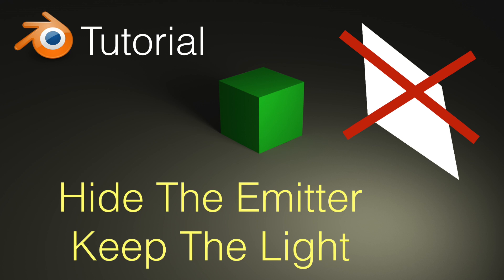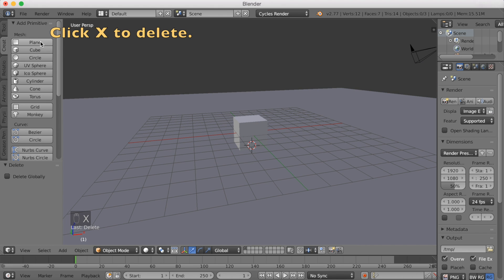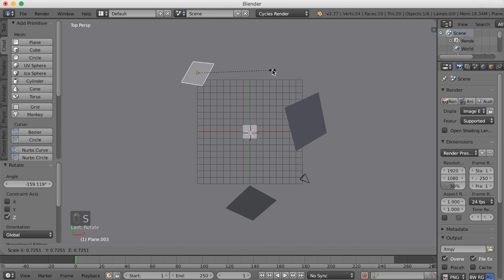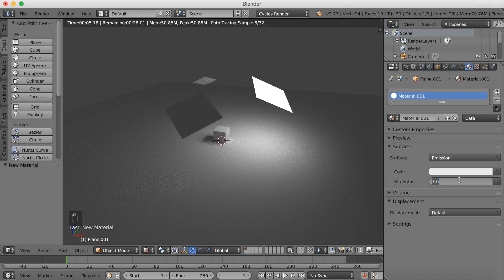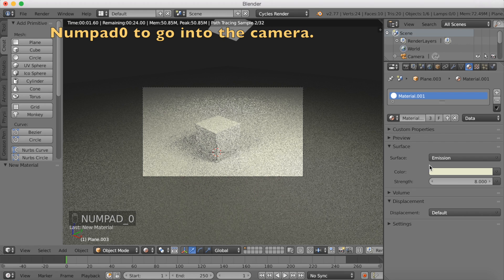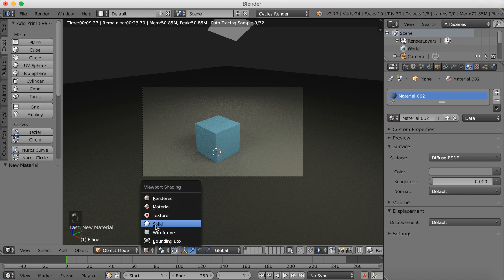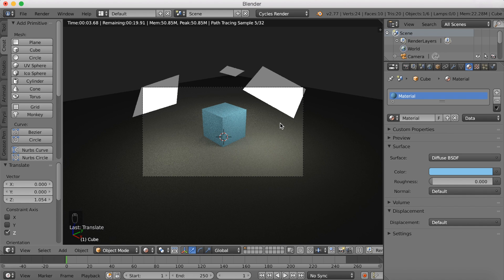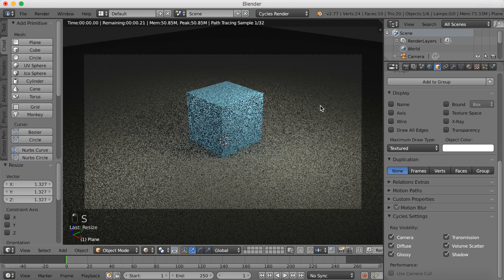[2.79] How To Hide The Emitter And Keep The Light Blender Tutorial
In this tutorial I will show you how to use the emission material and then hide the plane that emits the light and still keep the light in the scene. This is a Cycles Render Tutorial.